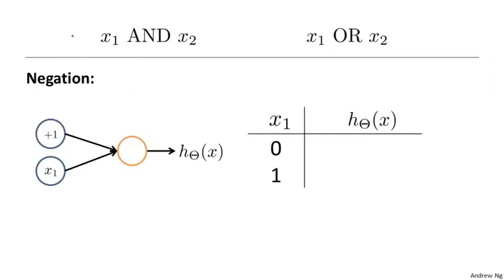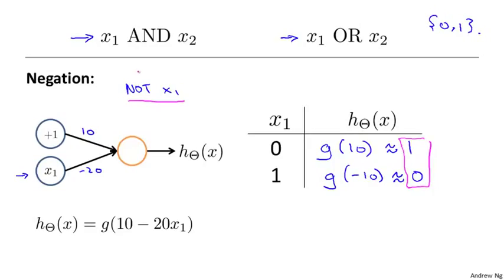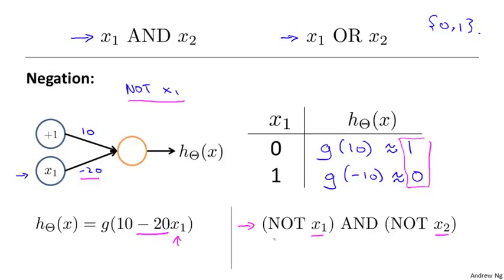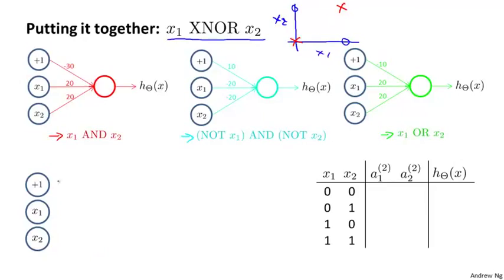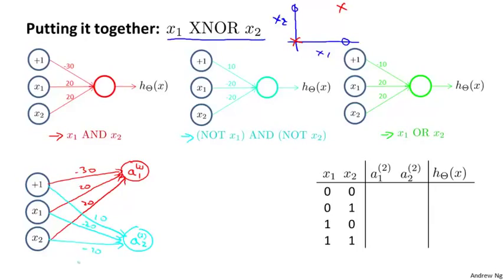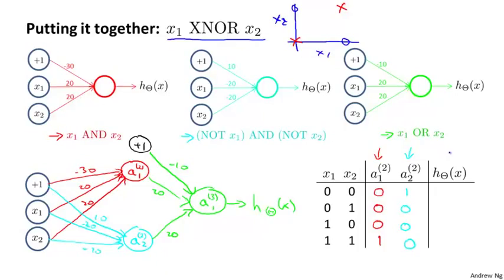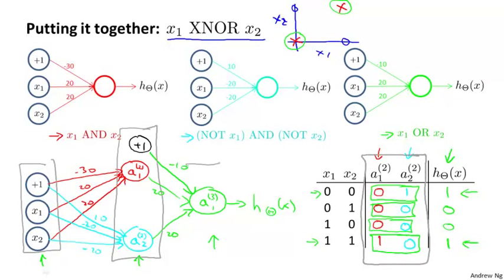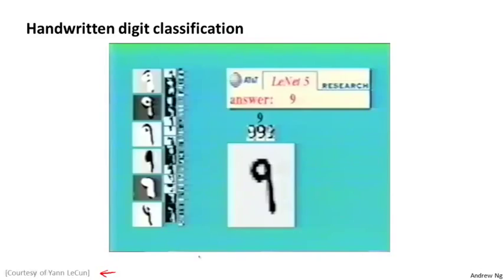80 6 Examples and Intuitions II 10 min